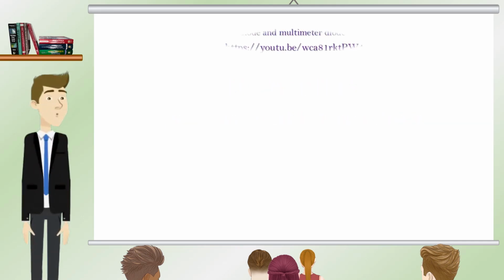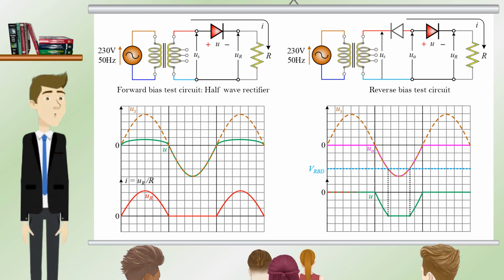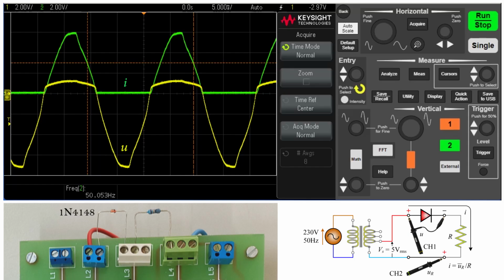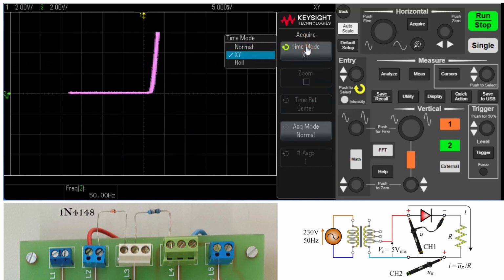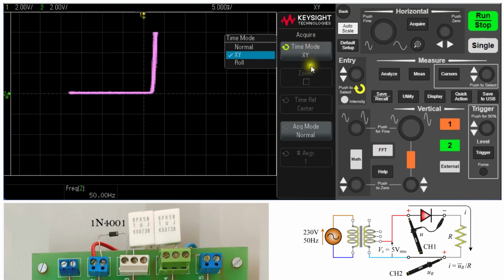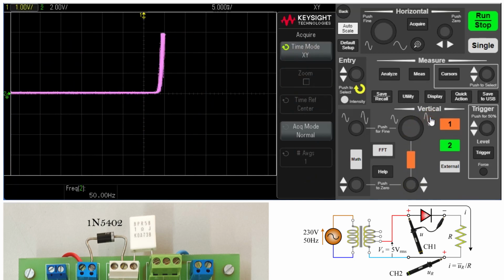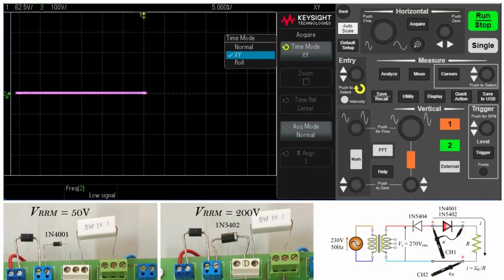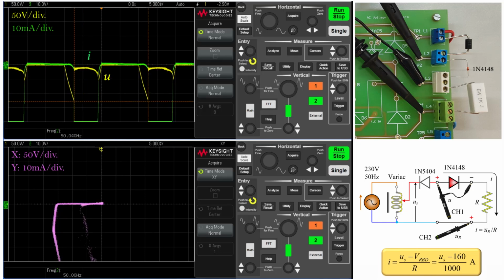Measurement the V - I characteristic curve of diodes (Part II)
Measure the forward and reverse section, of the diodes V - I characteristic curve. Destroy a diode during the reverse bias test.